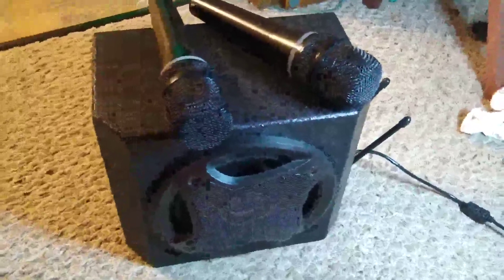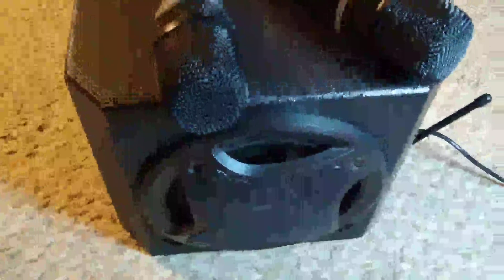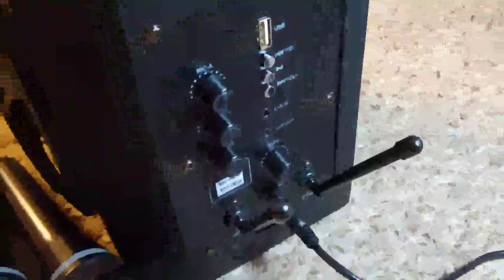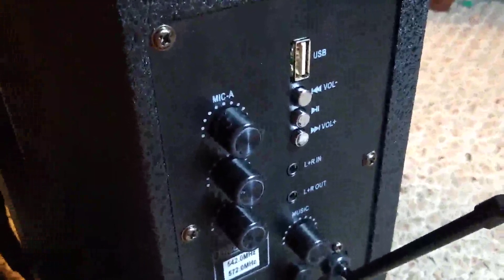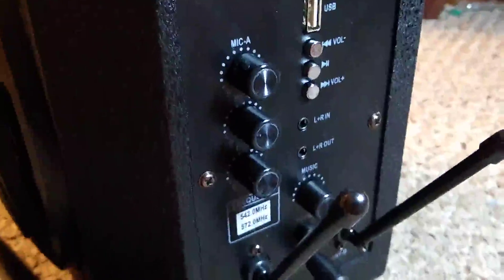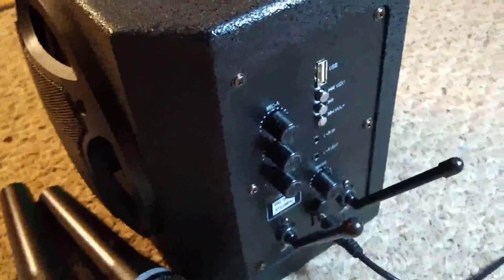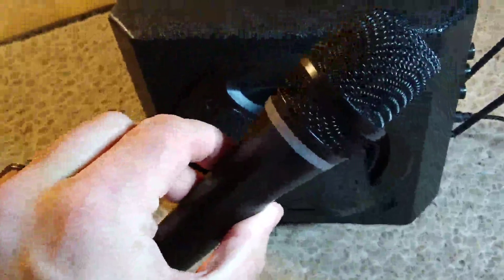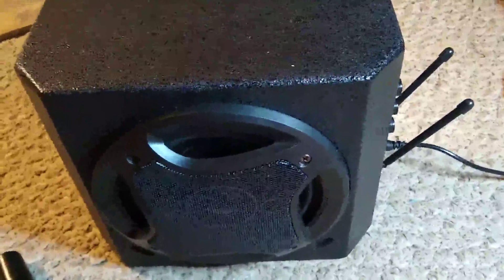TONOR PA System Karaoke Machine with Bluetooth Powered Speaker Wireless Microphones Handheld Review,